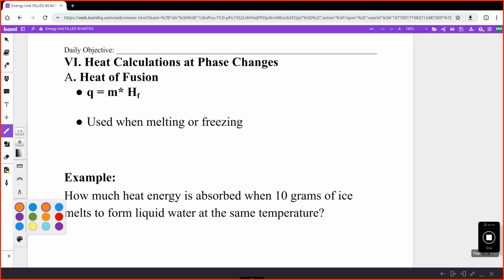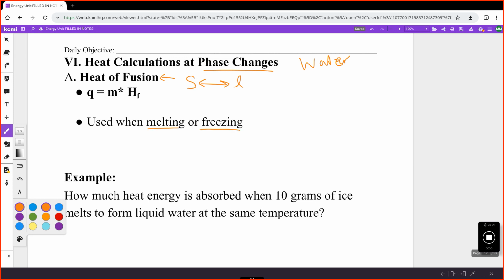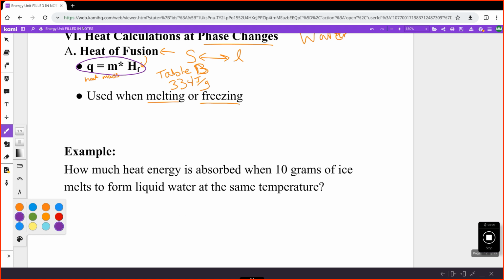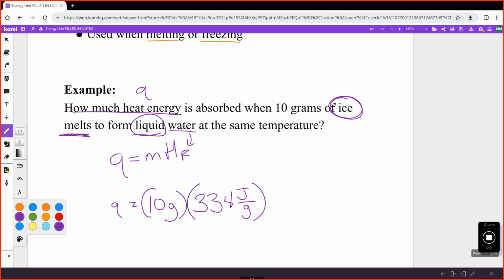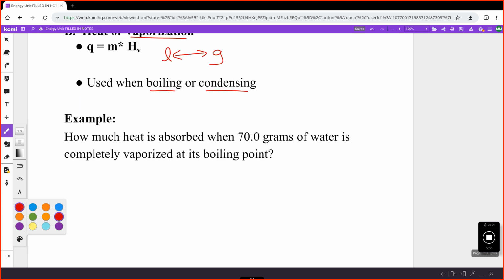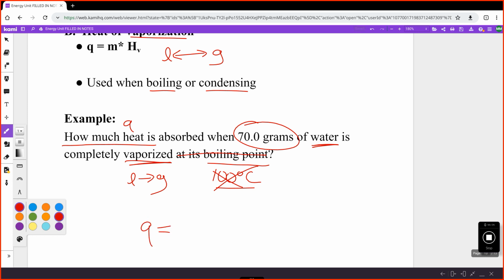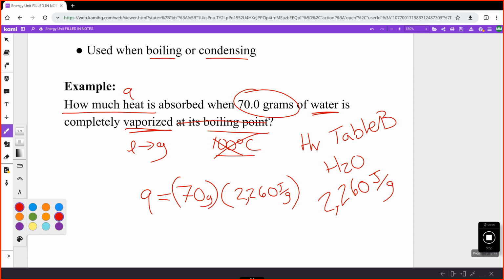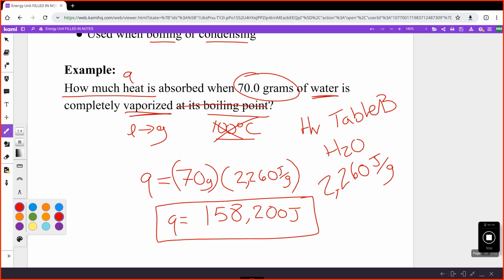Energy Lesson 06: Heat Calculations of Phase Changes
This information is aligned with NYS Regents Chemistry Curriculum. This is the sixth lesson of the energy unit